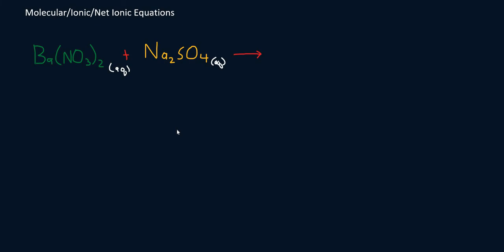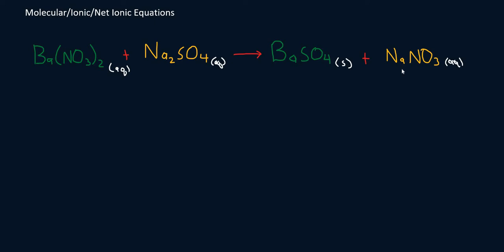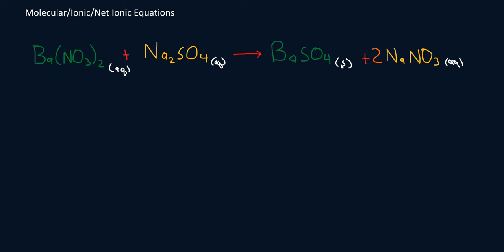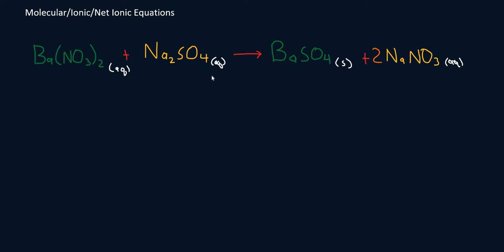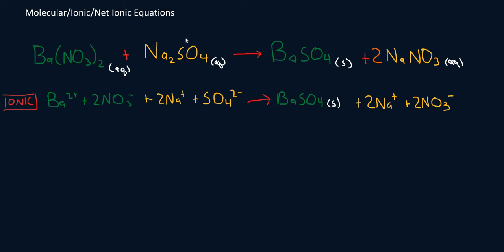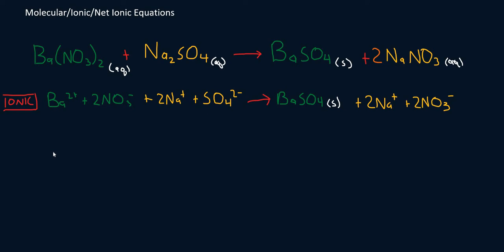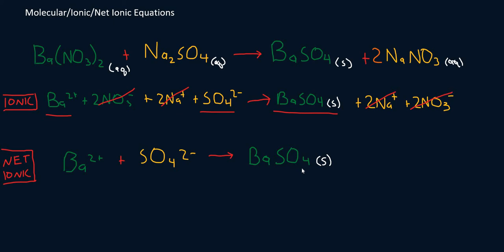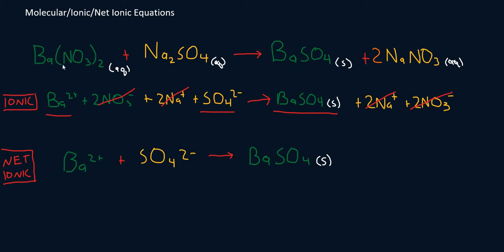Molecular, Ionic, Net Ionic Equations